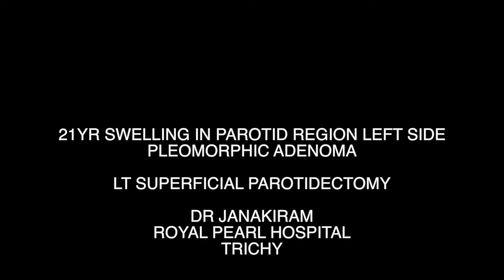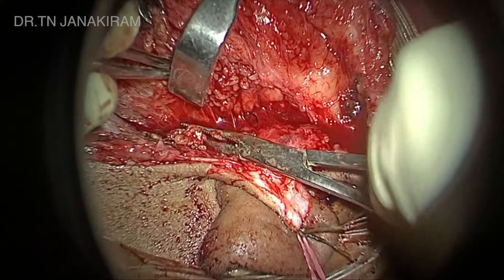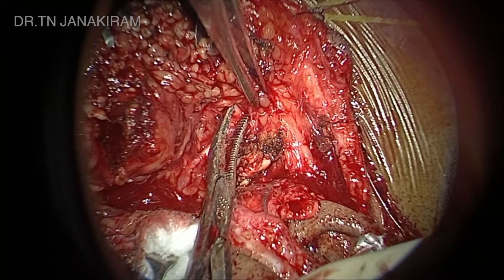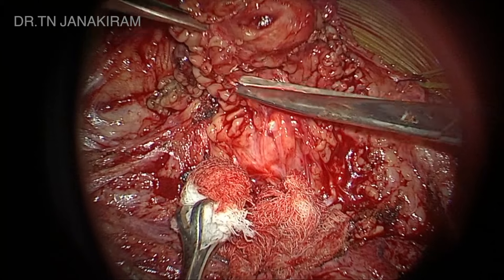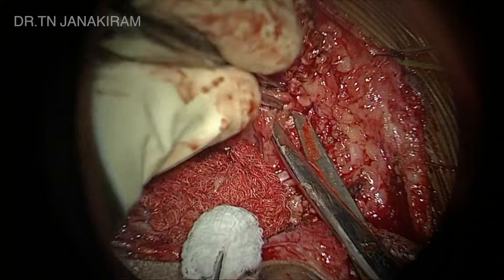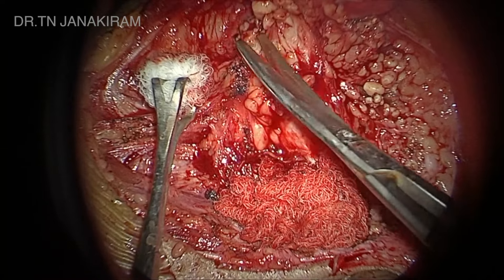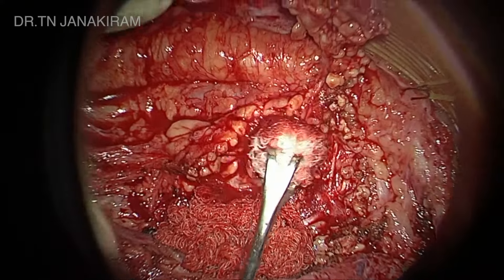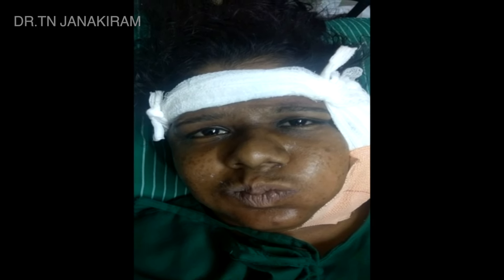PAROTIDECTOMY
𝗗𝗥. 𝗧𝗡 𝗝𝗔𝗡𝗔𝗞𝗜𝗥𝗔𝗠 : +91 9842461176